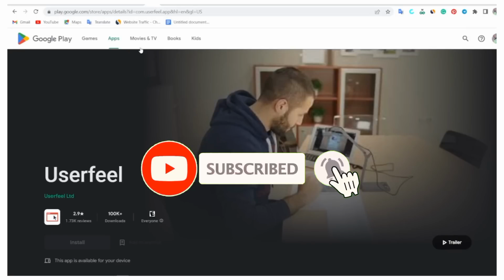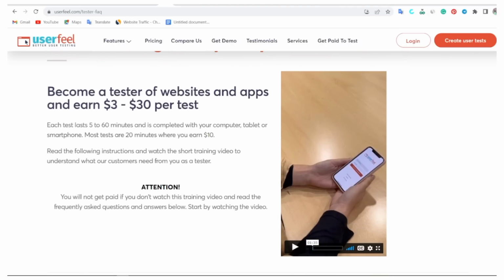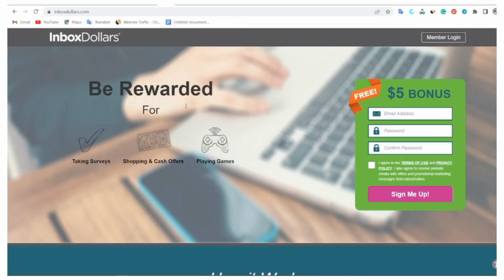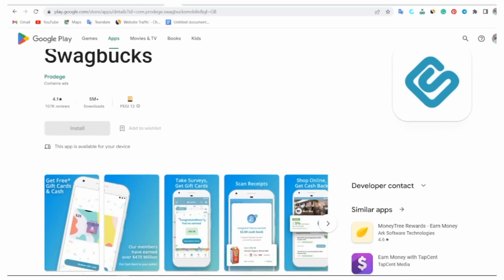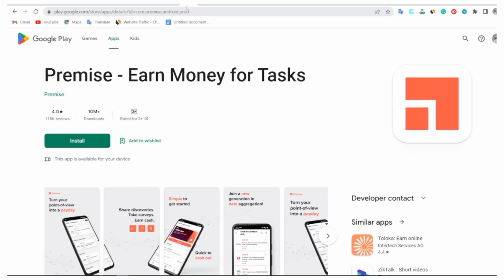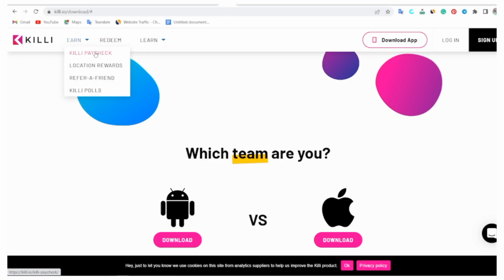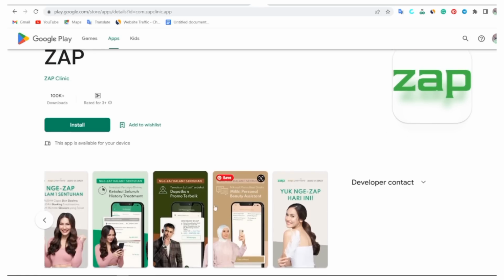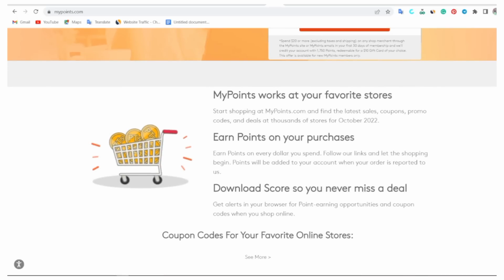10 FREE Apps That Pay You Money With PayPal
.MY HUMBLE REQUEST.

.BACKGROUND MUSIC.

IGNORE THESE!

Individual outcomes may vary. There is no guarantee that you would make the same amount of money as I did from these websites. You might make more or less. It all depends on your experience, determination, and other factors. It is important to know that you are responsible for the result you get from using the advice in this video. The result depends on how much work you put in. This means that purchases made through the links will give us a commission, at no additional cost to you.

For more tip and online hustling techniques, join our telegram channel